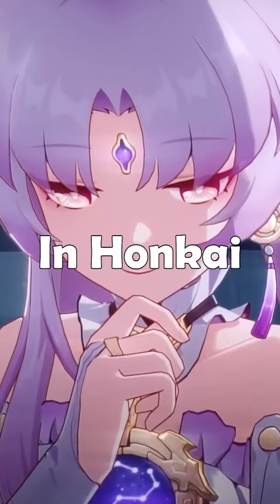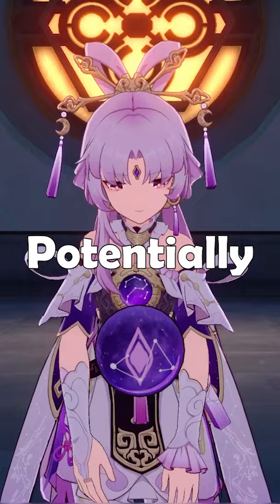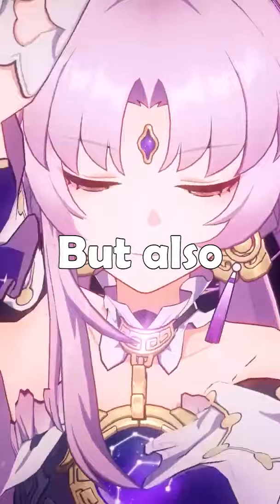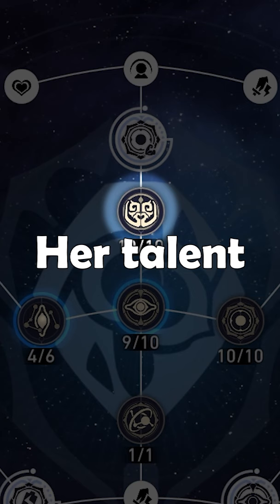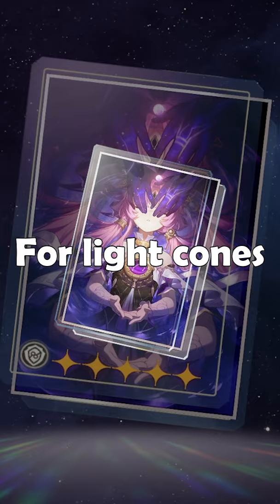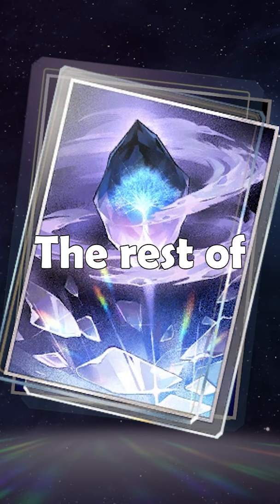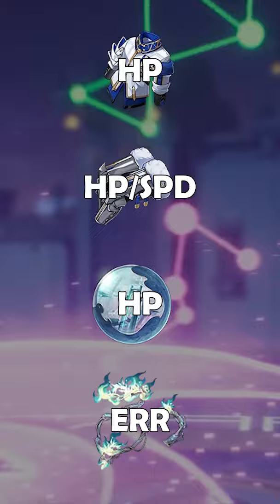How to build Fu Xuan | Honkai: Star Rail